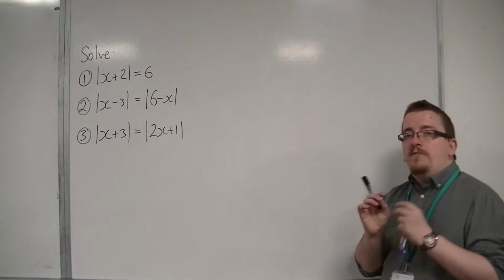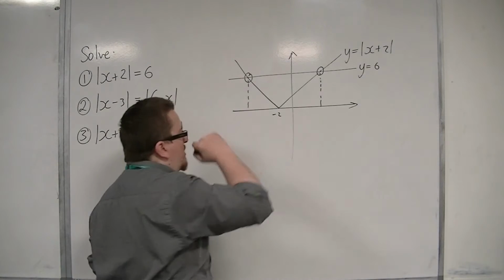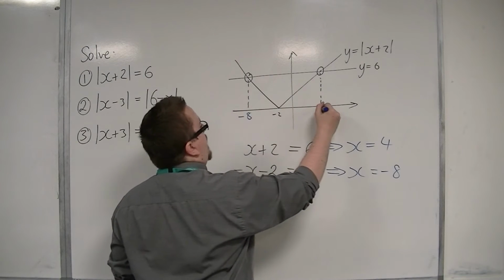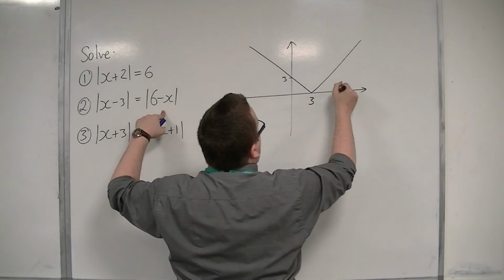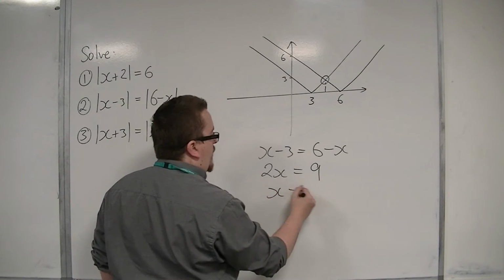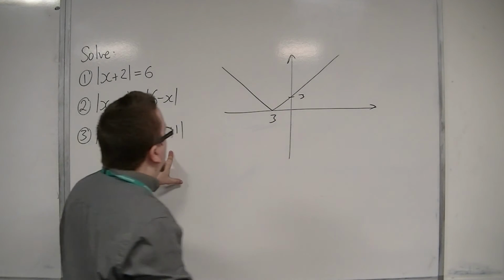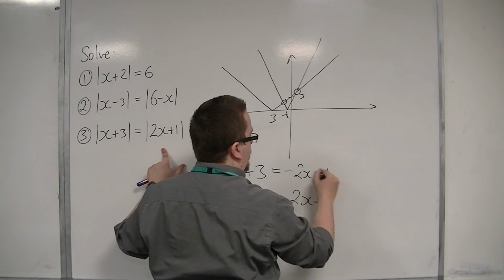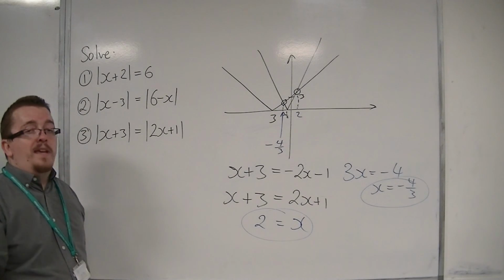OCR MEI Core 3 3.04 Examples of Solving Modulus Equations